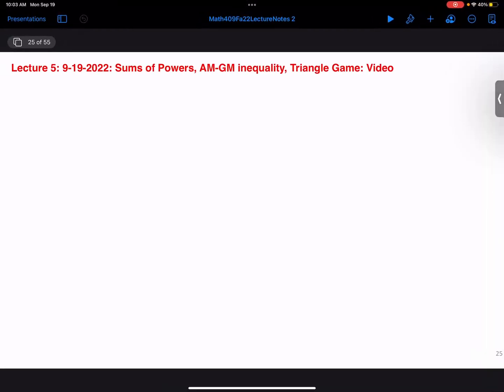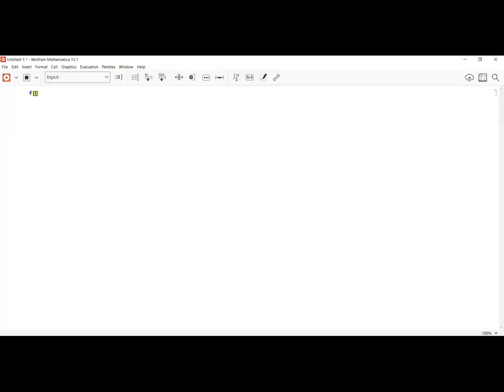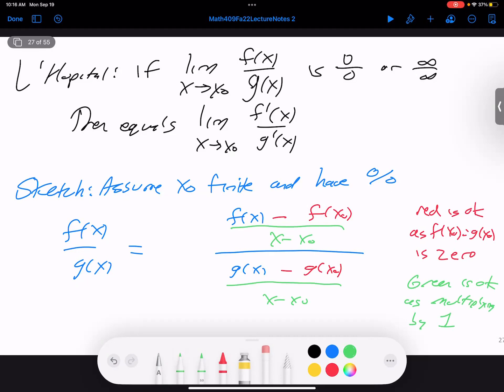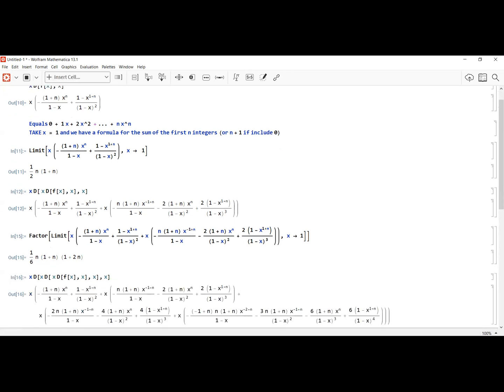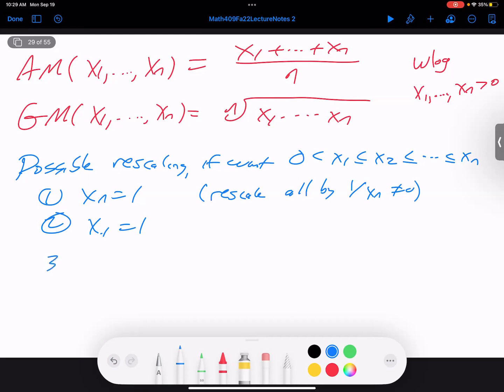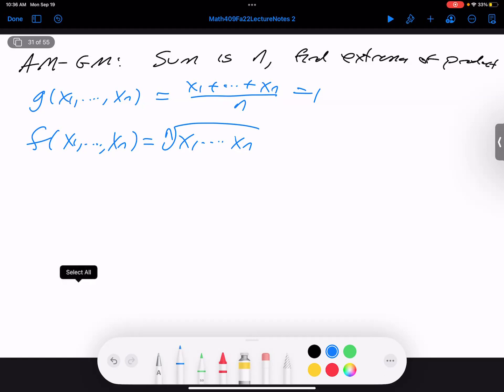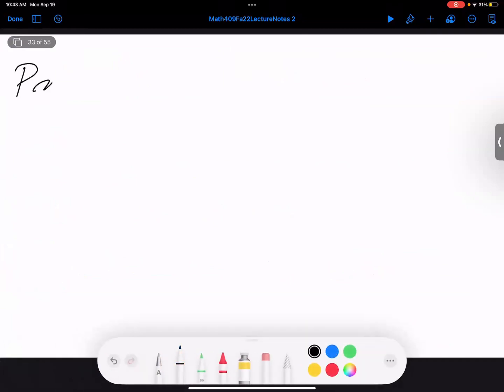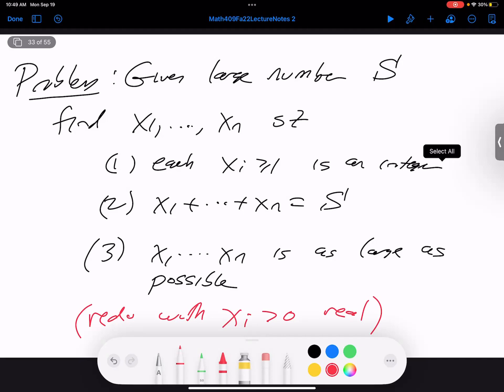Math409Fa22 Lec05 AMGM PowerSums SumProdProblem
Math 409: The Little Questions: Steven Miller: Williams College: Fall 2022: Lecture 05 : 9/19/22: AM-GM, Power Sums, Sum-Product Problem